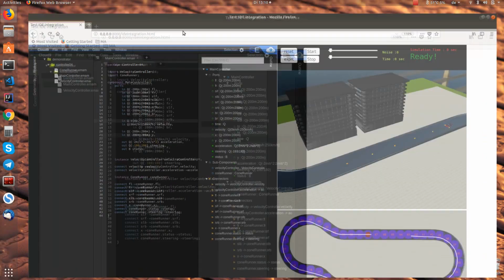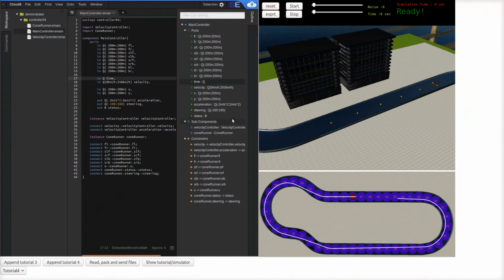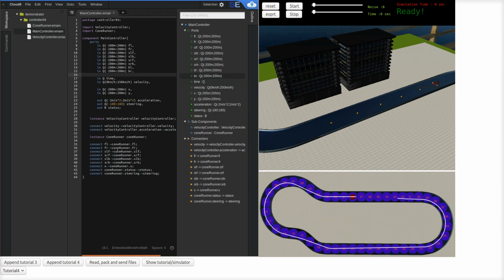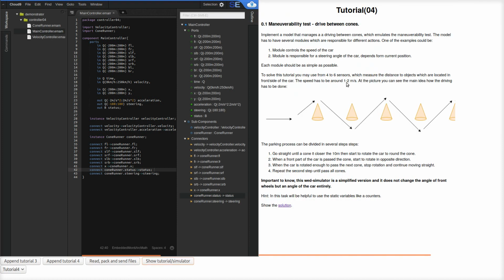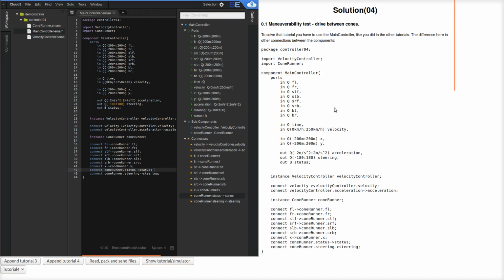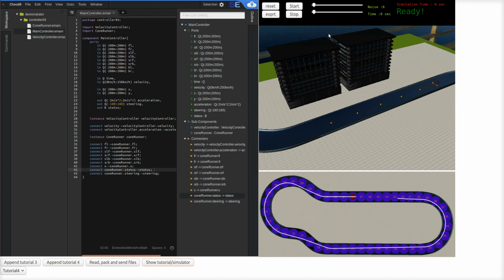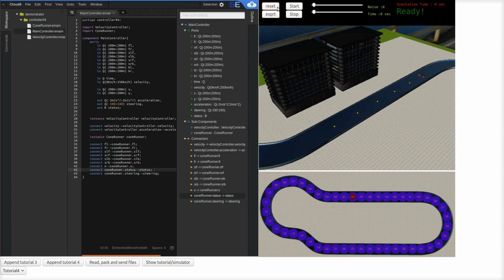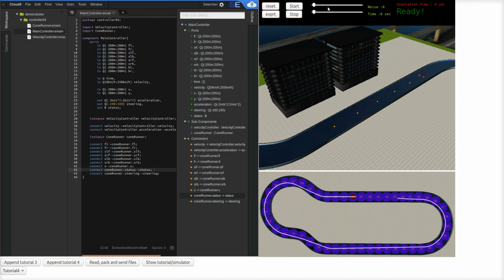Elk Test Controller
This screencast shows the online playground for the second tutorial of our paper "Teaching Playground for C&C Language EmbeddedMontiArc"